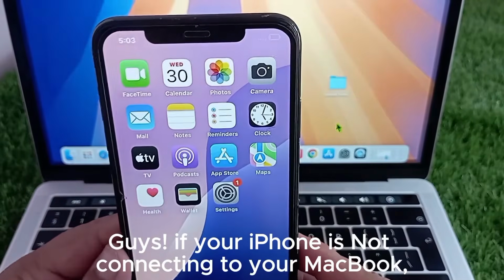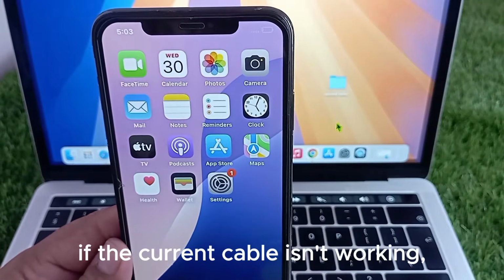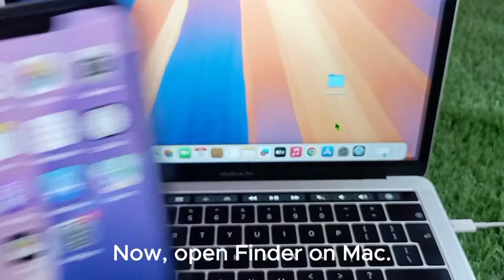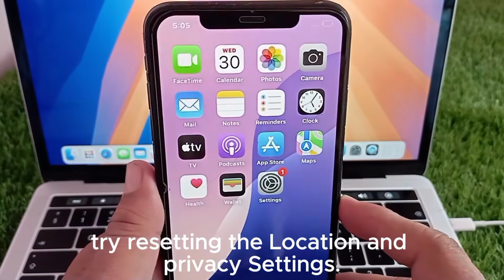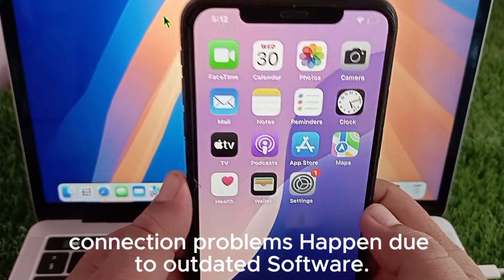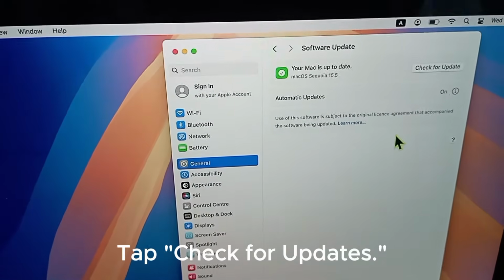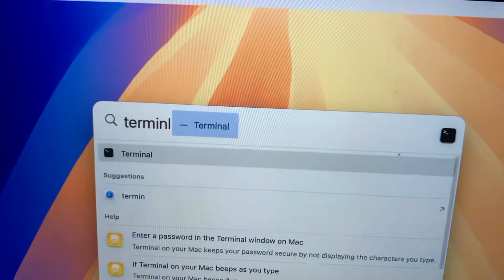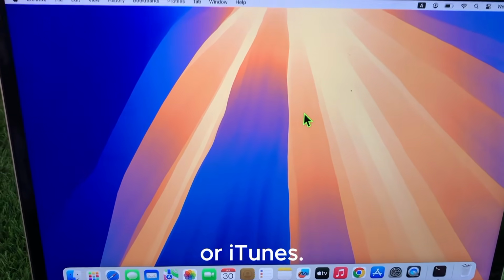How to Fix iPhone Not Connecting to Macbook | iPhone Won't Connect to Mac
Is your iPhone not connecting to your MacBook?
Don’t worry! In this quick and easy tutorial, I’ll show you the step-by-step methods to solve this issue and get your iPhone connected to your Mac again.

In this video you’ll learn:
 1. How to fix trust pop-up not showing
 2. What to do when iPhone doesn’t appear in Finder or iTunes
 3. How to update drivers and system software
 4. How to reset Location & Privacy settings

Make sure you’re using an original Apple (MFi certified) Lightning cable.